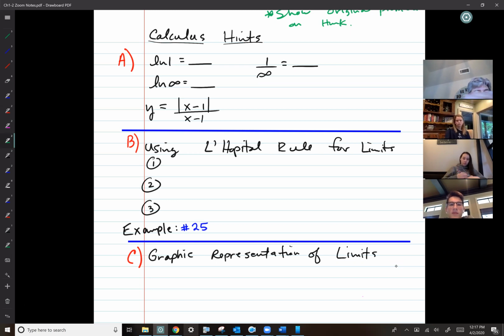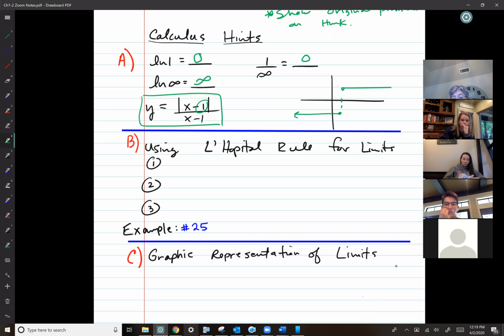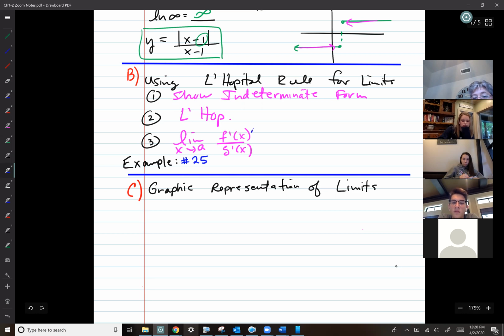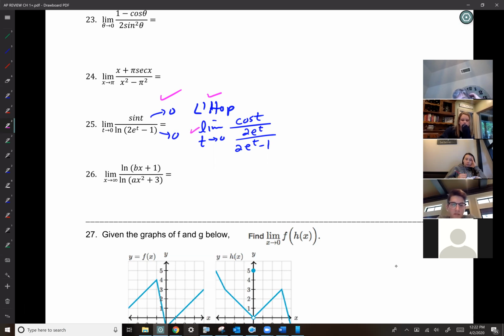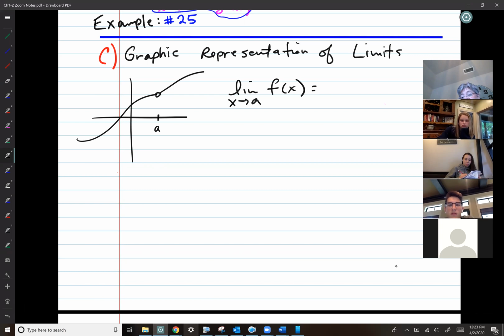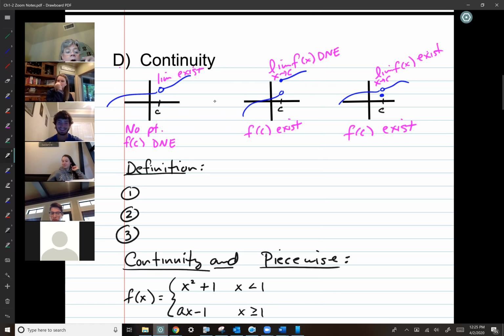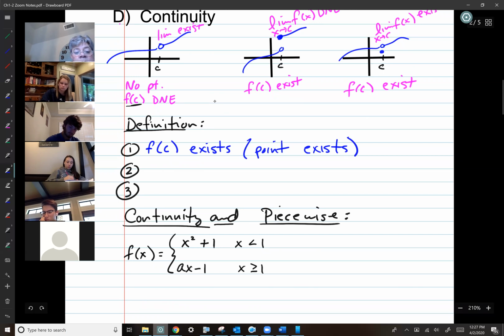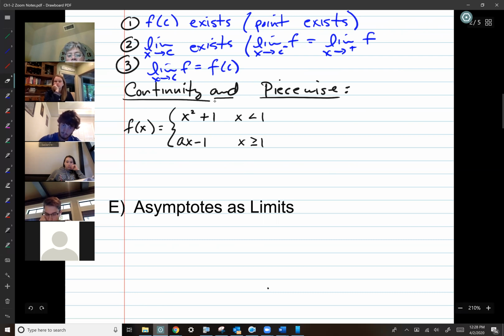BC April 2 - AP Rev Ch1